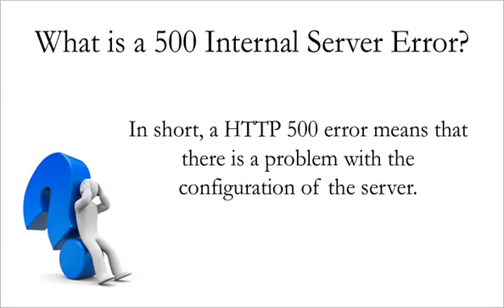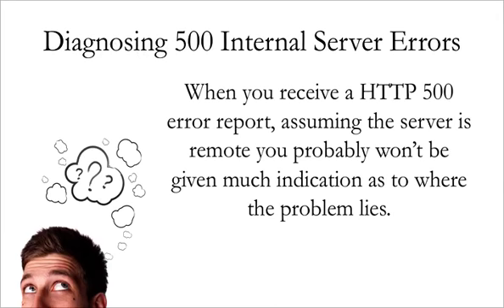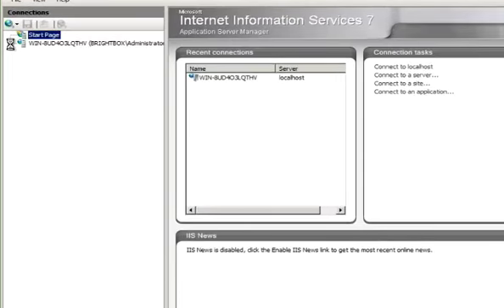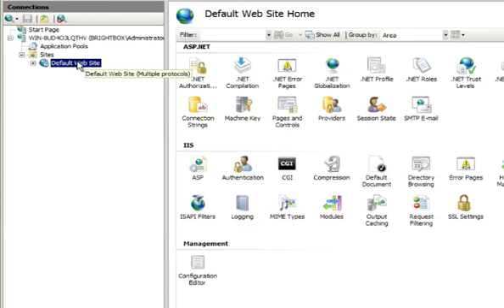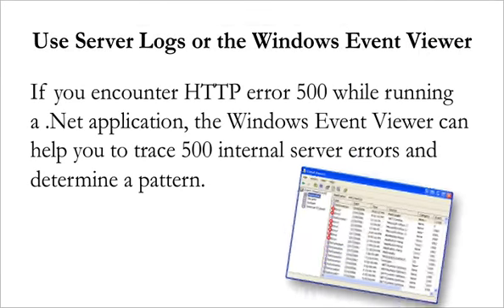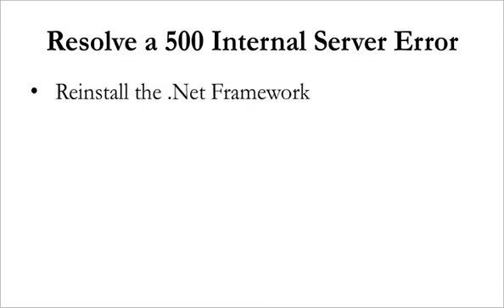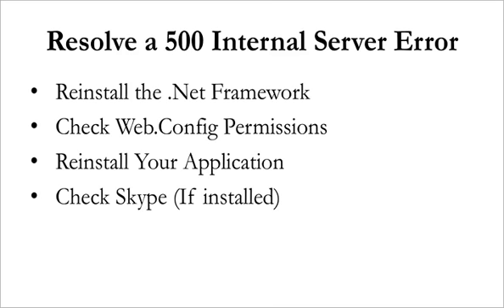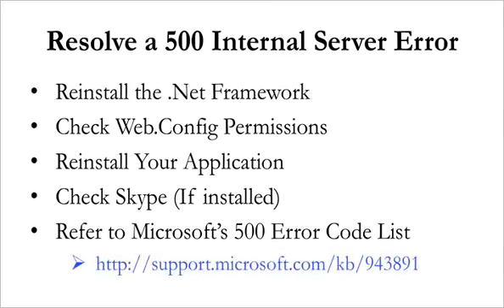500 Internal Server Error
The 500 Internal Server Error is a common web error, also seen as http error 500 and http 500 error.  This video will discuss possible causes and solutions from the server management position, especially when running Windows and IIS.

for more technical solutions.